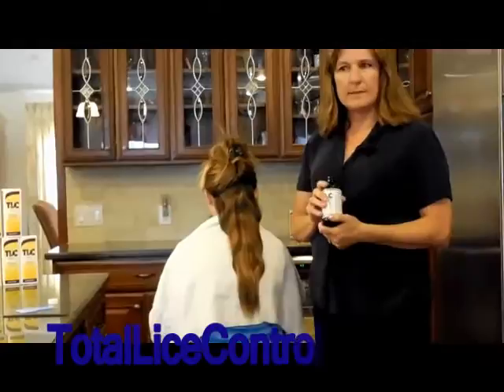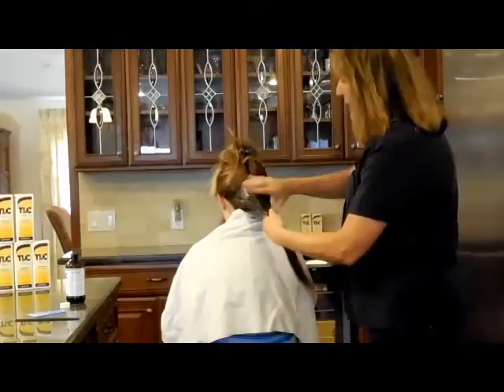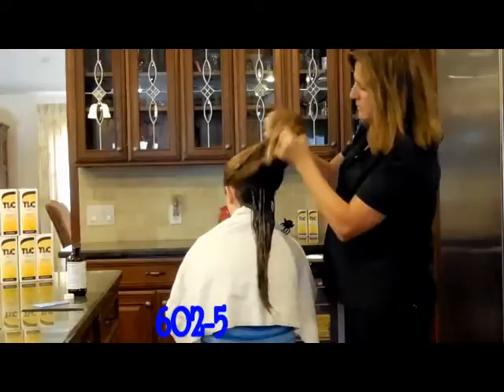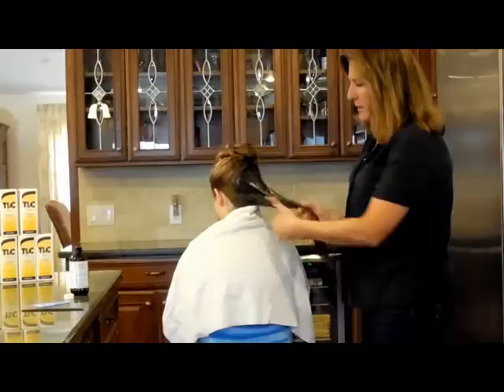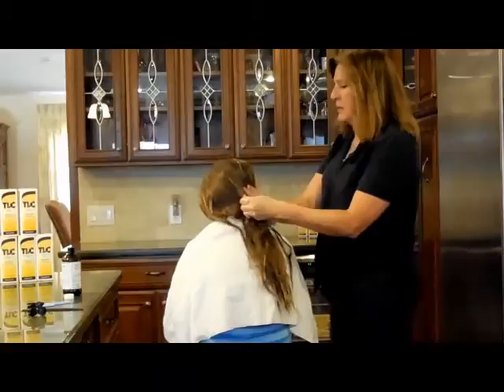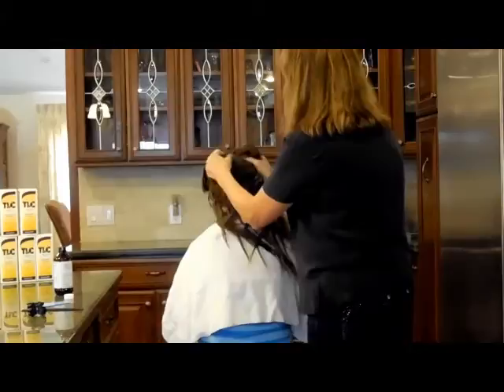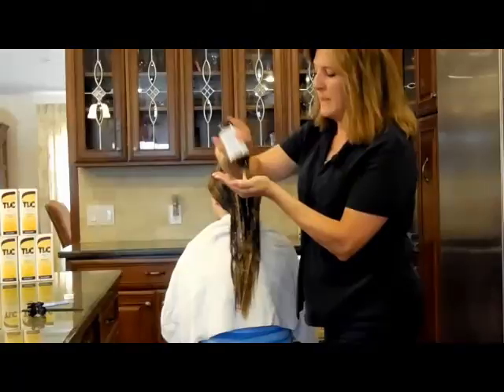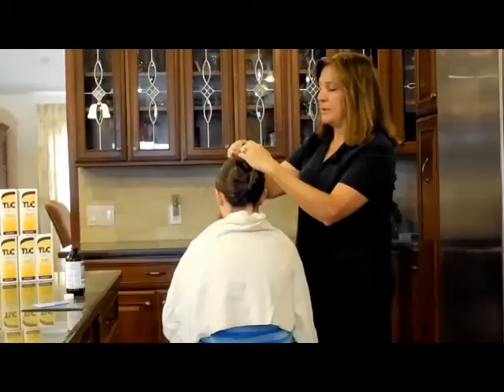Head lice removal shampoo video featuring TLC